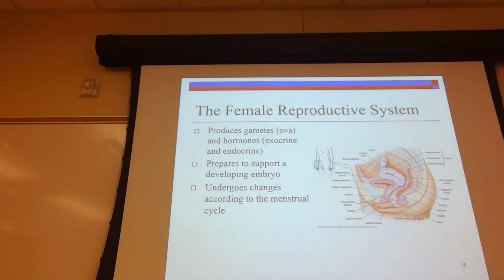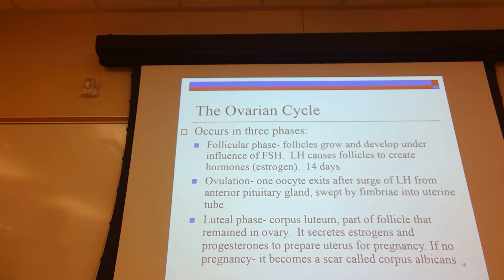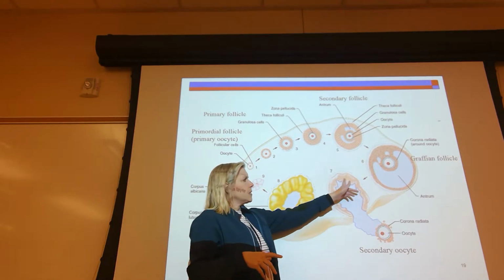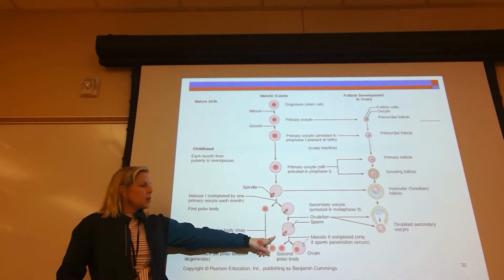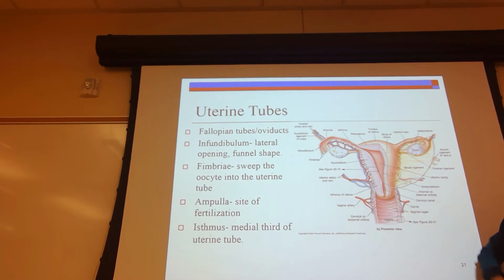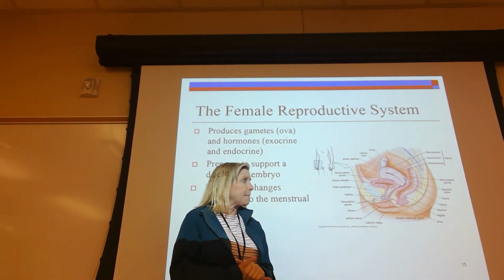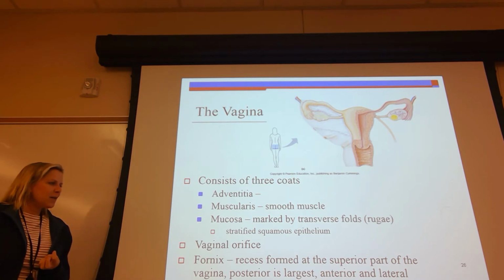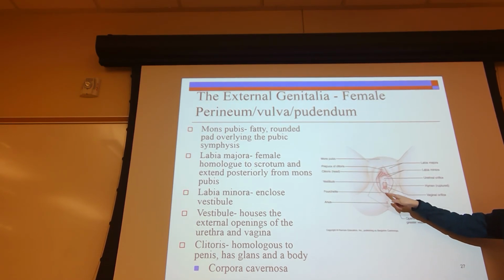Anatomy- Female Reproductive system